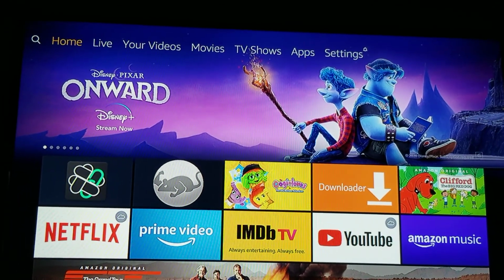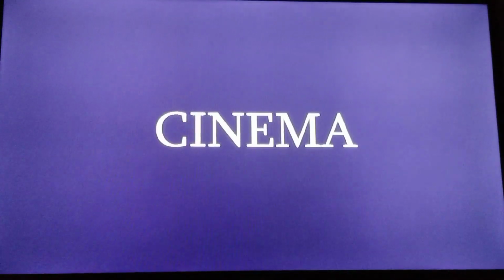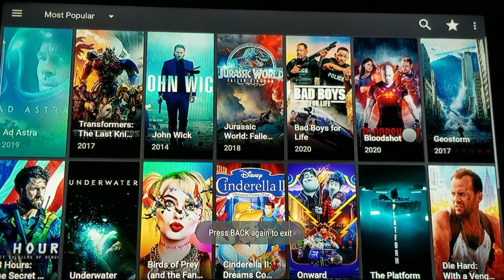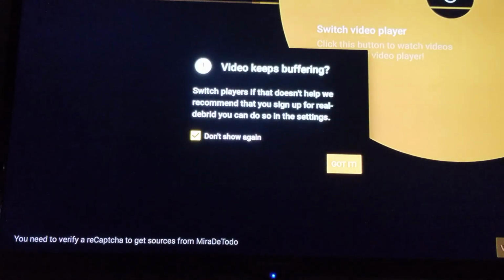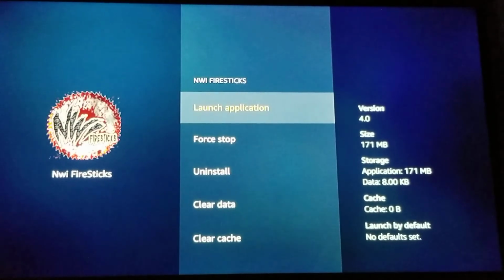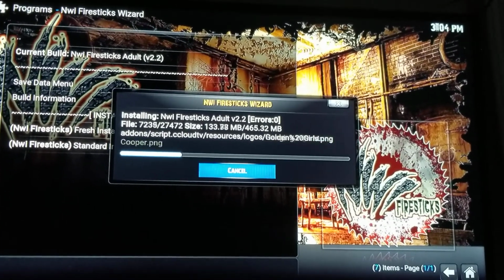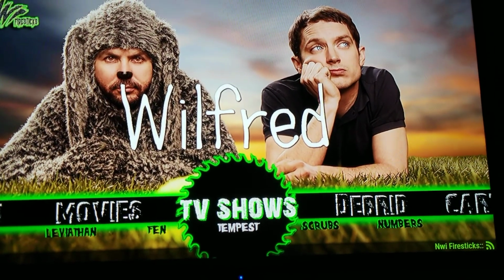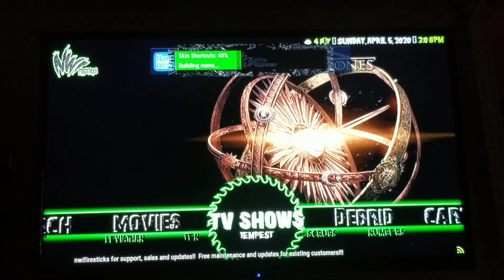Set up all apps in Nwi Firesticks(long)